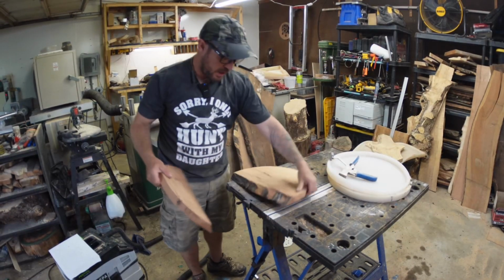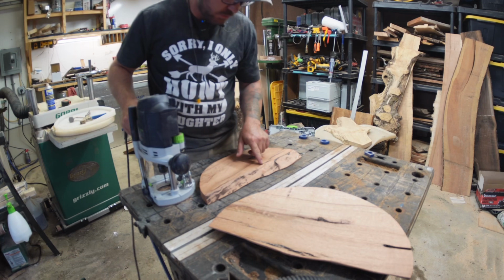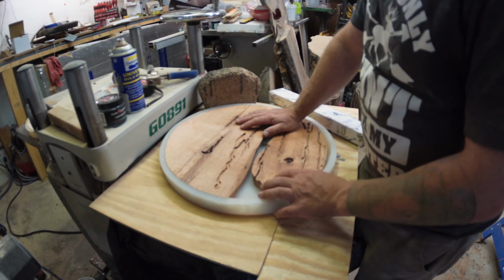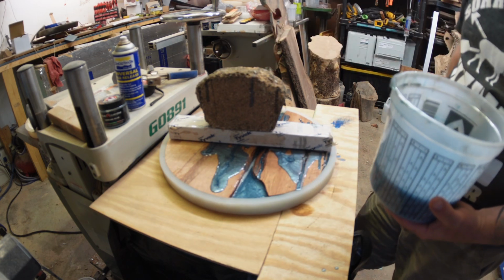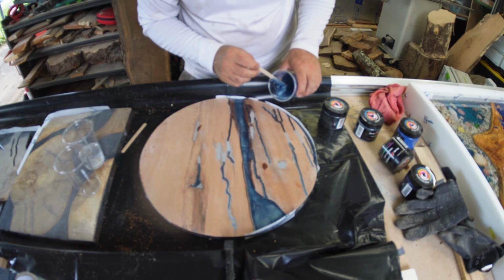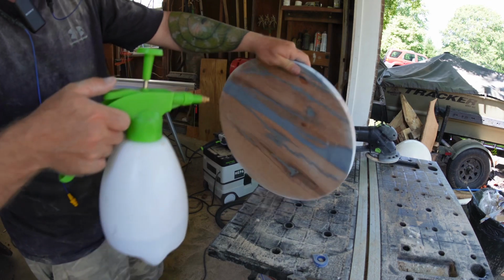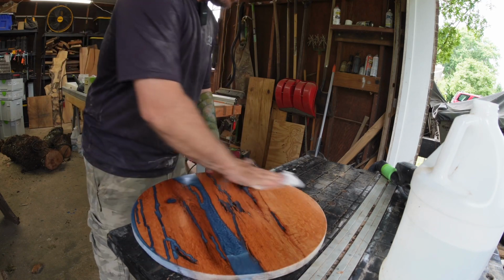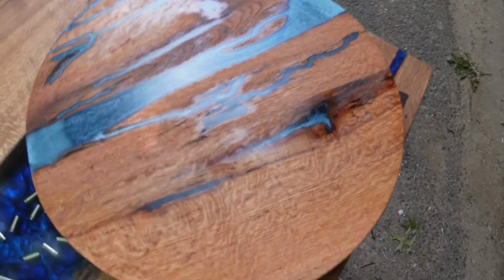Oak Lazy Susan with Resin-How to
Pretty much what the title says. A lazy Susan made of oak with a splash of blue resin.